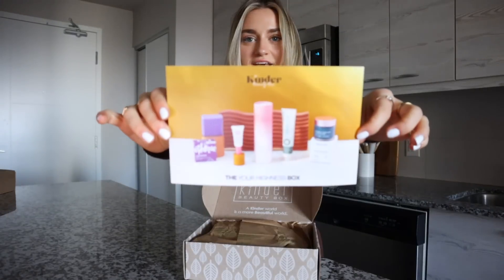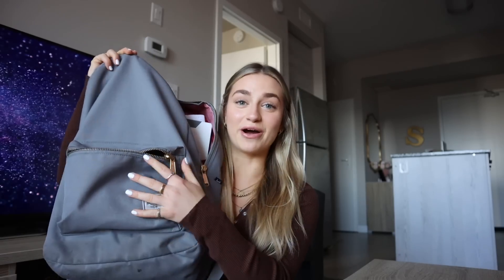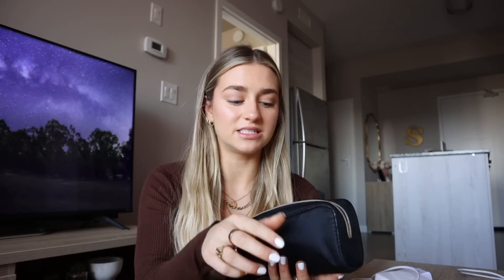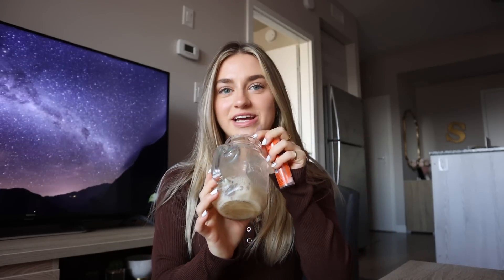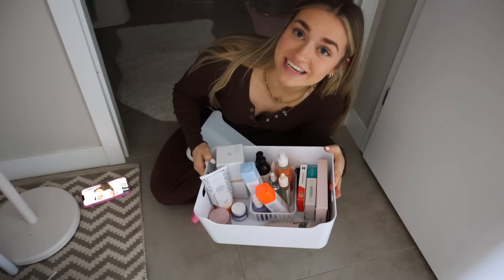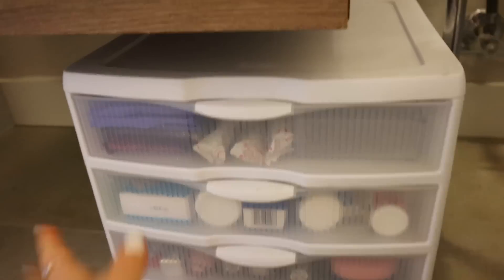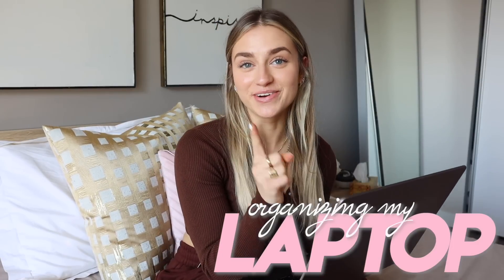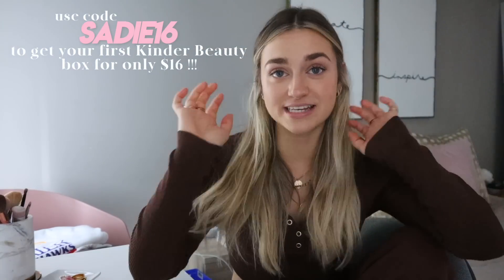ORGANIZING my life in college! | de-clutter with me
feels SOOO amazing to have a morning dedicated to organizing & decluttering my life !!! organize my backpack, purse, bathroom products, closet & laptop with me :))) i hope this inspires u to put on some music & get organizing! thank you for watching and i love you so much xx

links!
// similar purse
// herschel backpack
// burts bees tinted lip balm
// sacheu beauty lip mask
// fast phone charger block
// glucose tablet tubes
// ikea bins (no lid)
// ikea bins (with lid)
// plastic tray

my fave things 🤍
// car accessories
// mental health

a's for the q's :
how old are you?
// 20
where do you live?
// ontario, canada
filming equipment?
// vlog cam
// vlog cam mic
// DSLR cam

this is a sign that whatever you want is making it's way to you right now :) get hypeee